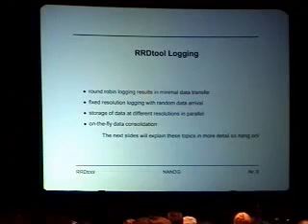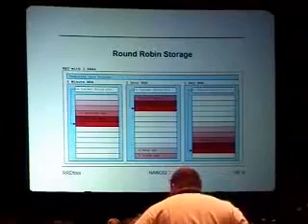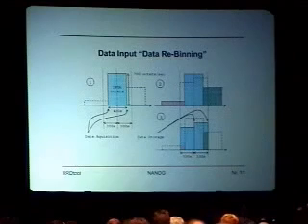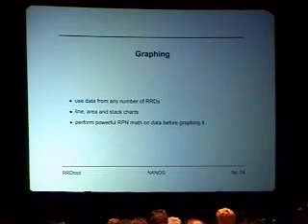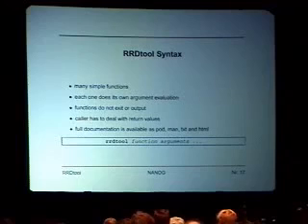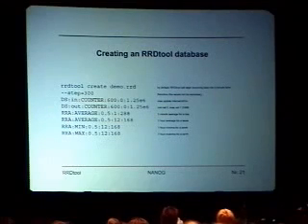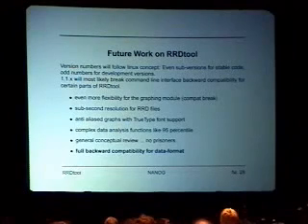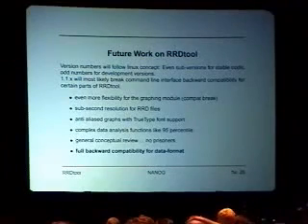Building Network Monitoring Systems with RRDtool